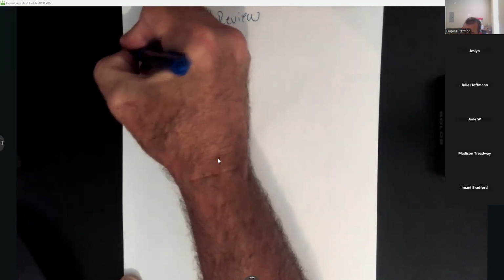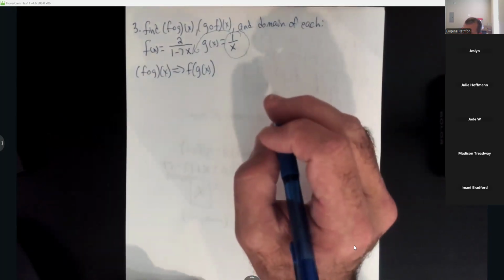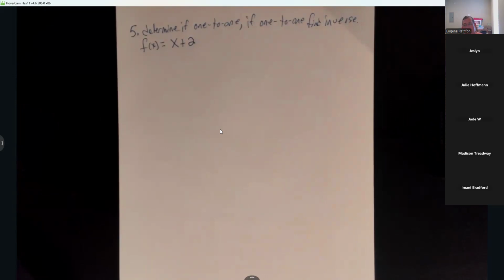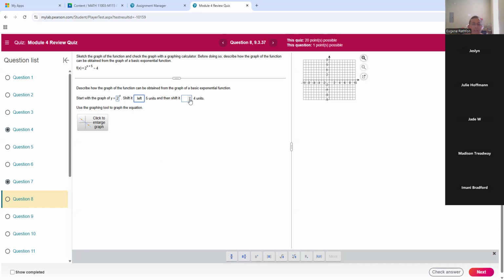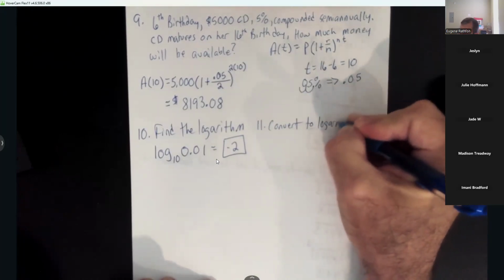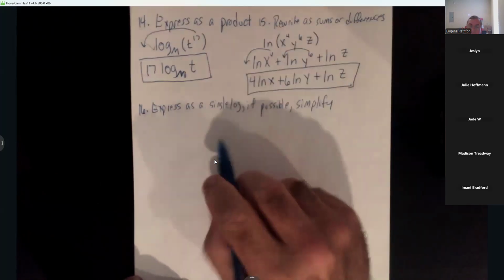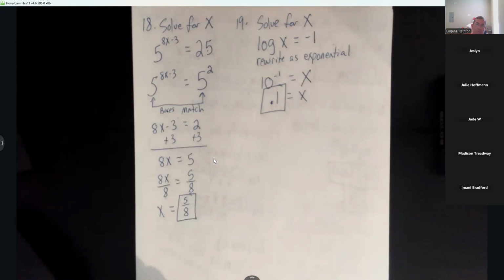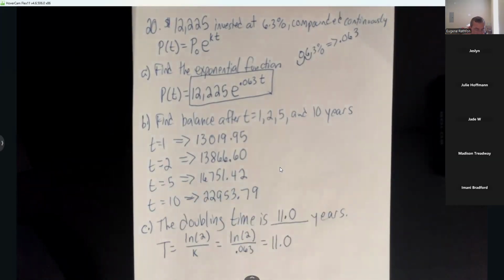college algebra summer 2025 Module 4 review